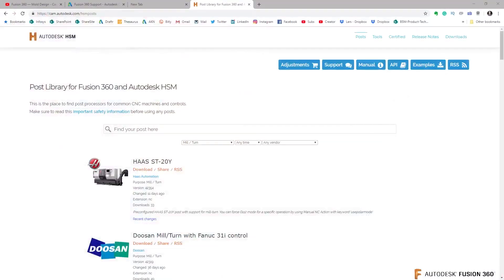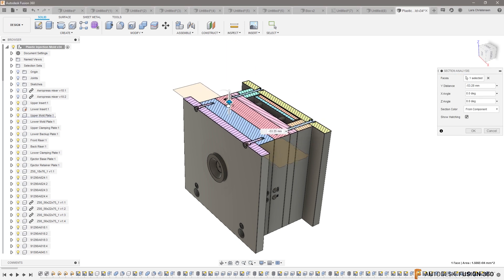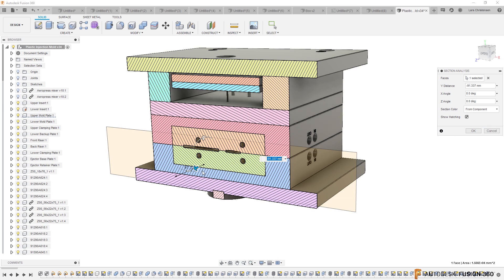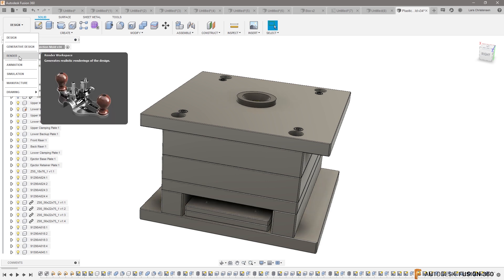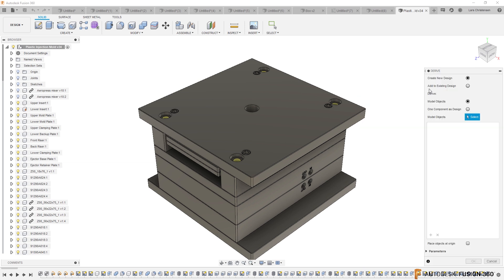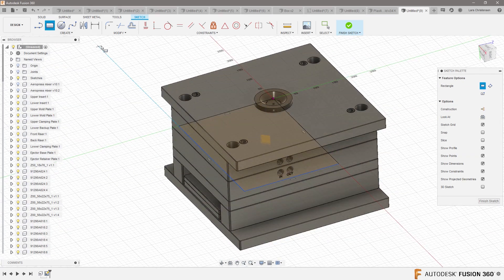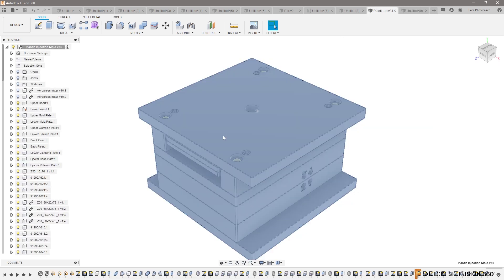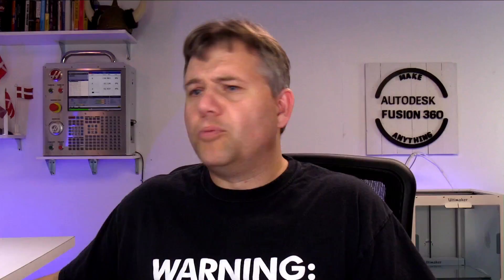Fusion 360 — Quarter Section VIEW for Render — Ask LarsLive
Quarter Section VIEW for Render is a snippet of Sunday's Ask LarsLive.